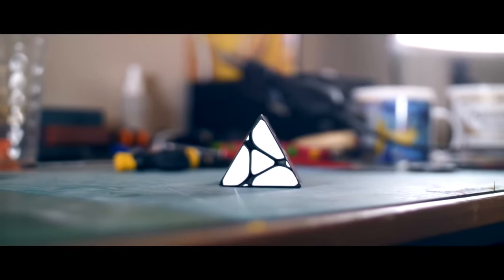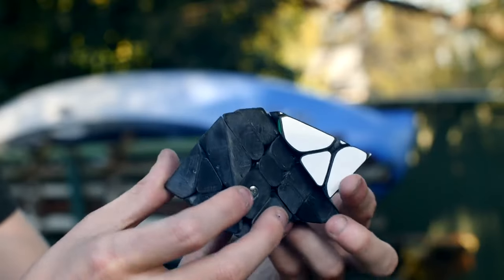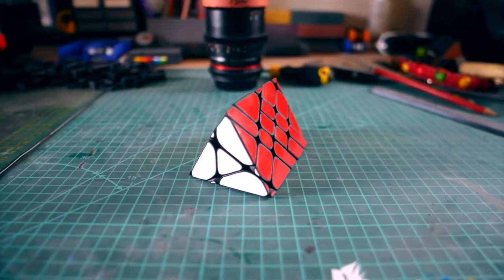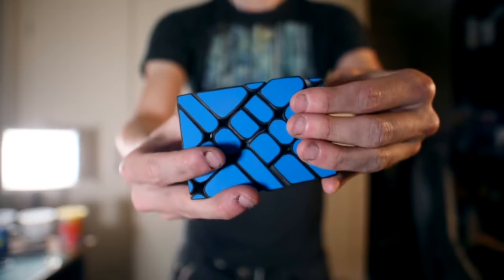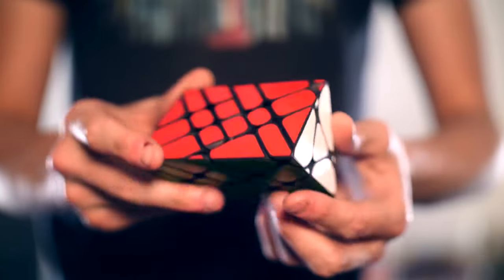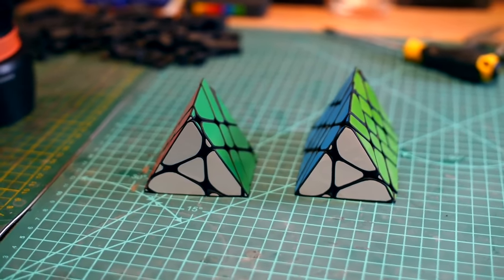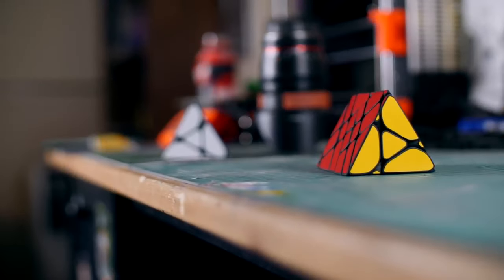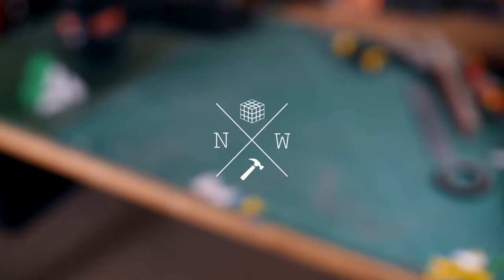Bandaged Triangular Prism Tower / Day 14 / Season 4